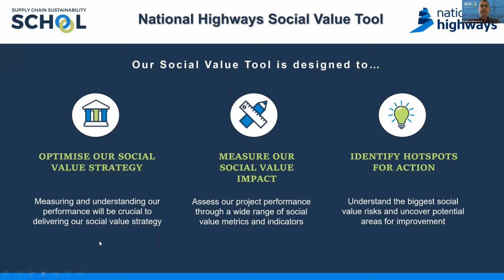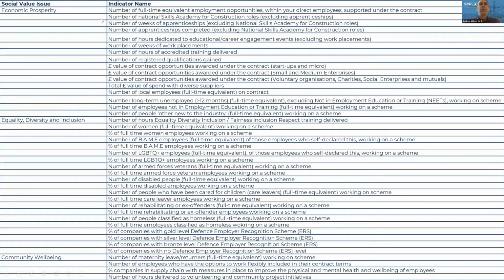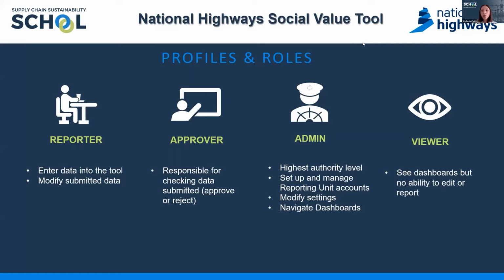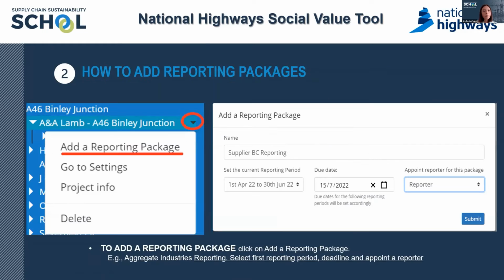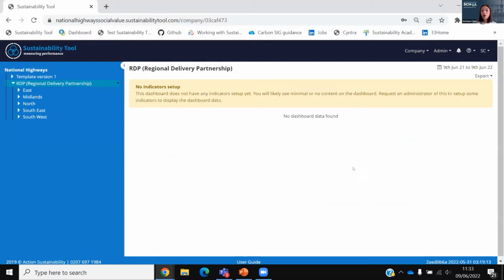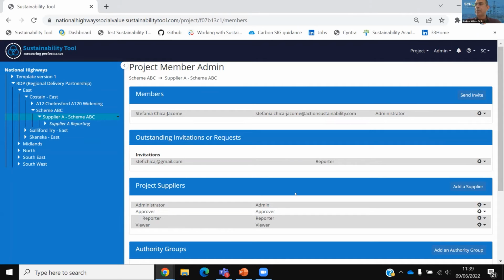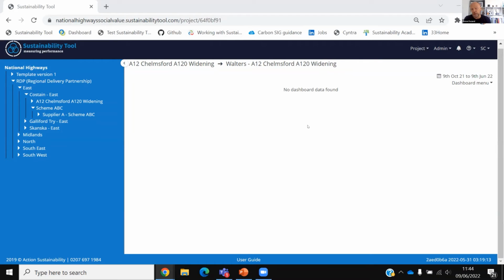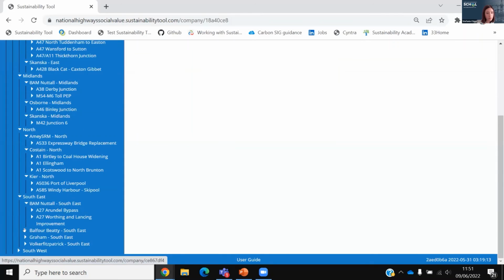National Highways Social Value Tool Admin Training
This session covered the role of an admin in the National Highways Social Value Tool, as well as a live demonstration as to how to carry out certain admin tasks.